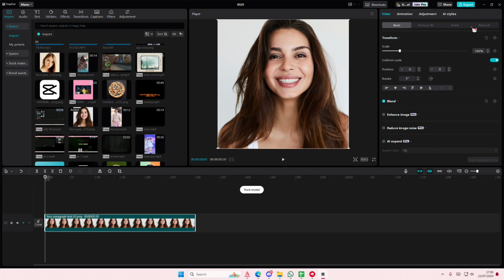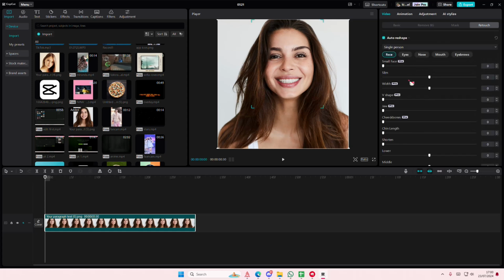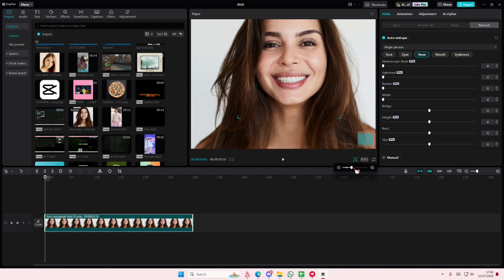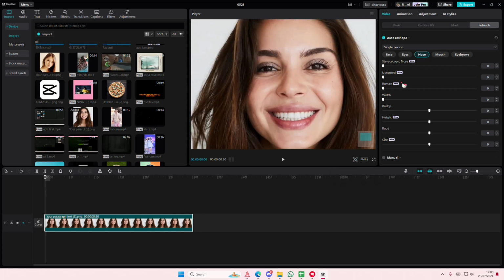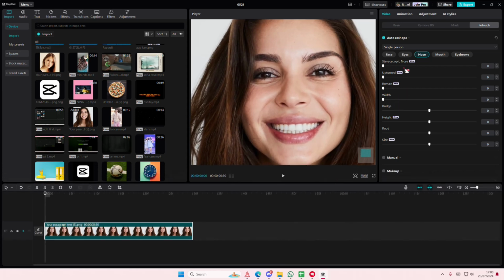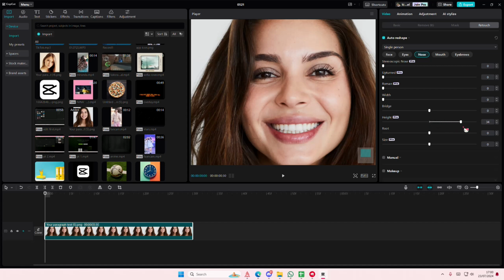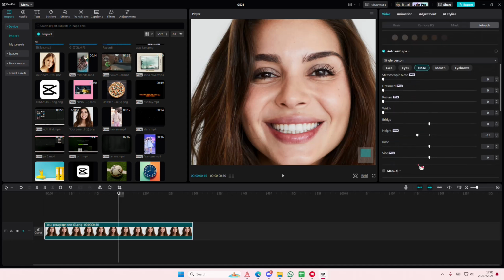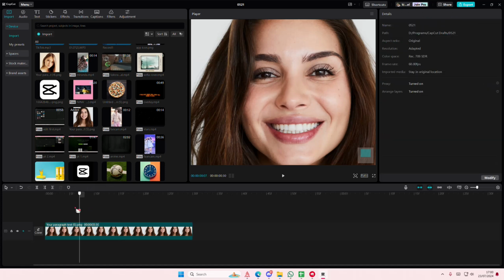💲 How to change nose height on CapCut? | Easy guide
Want to change your nose height on CapCut PC? Here's how you can do that.